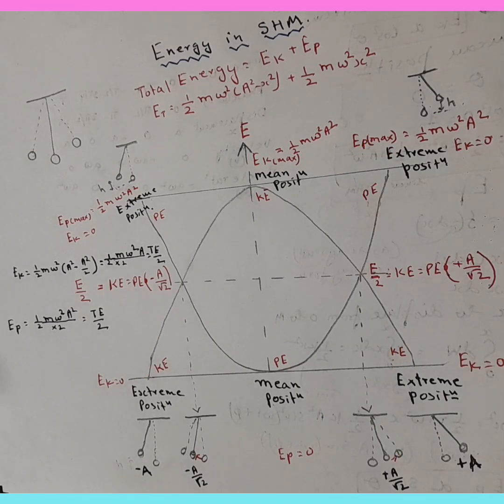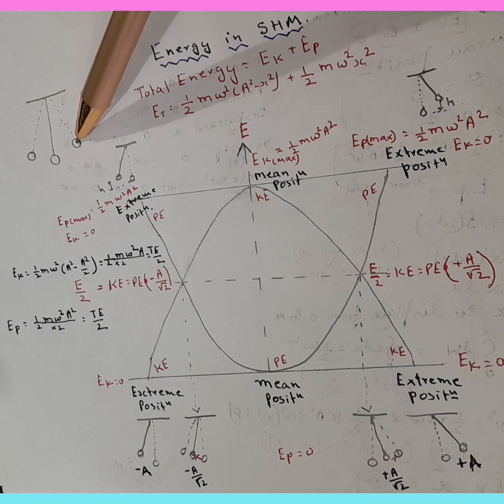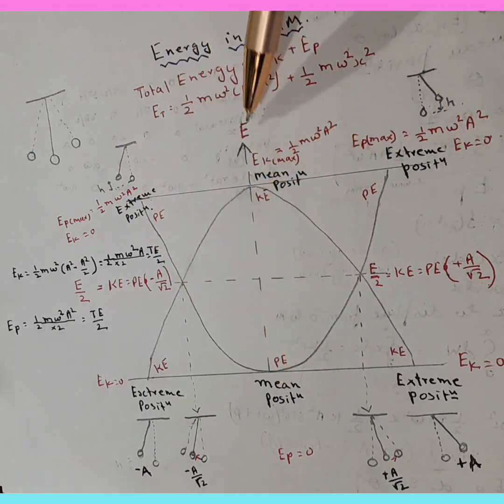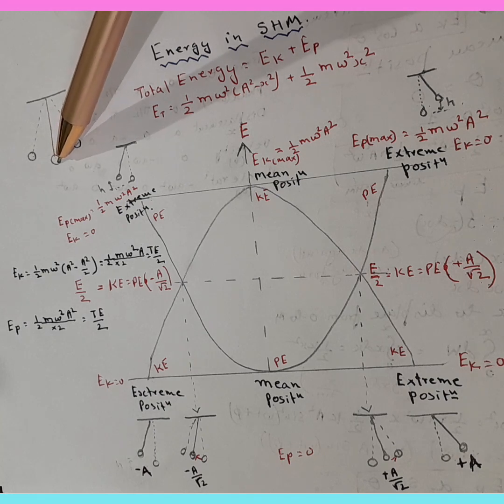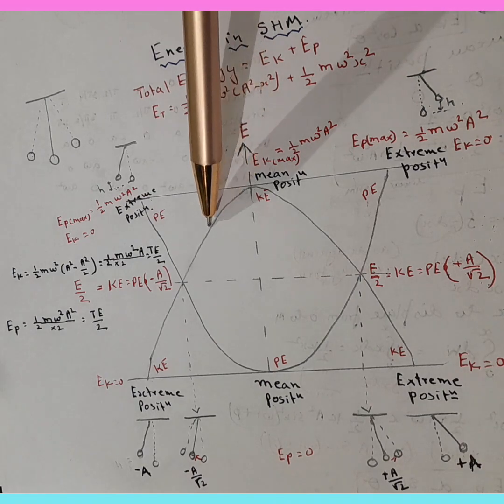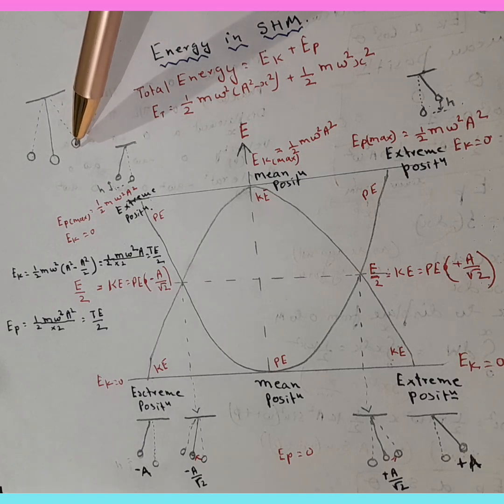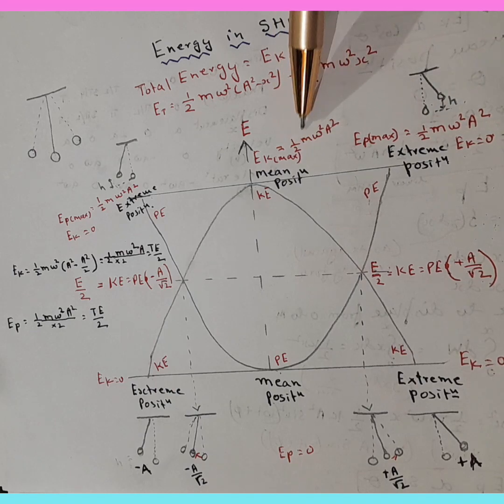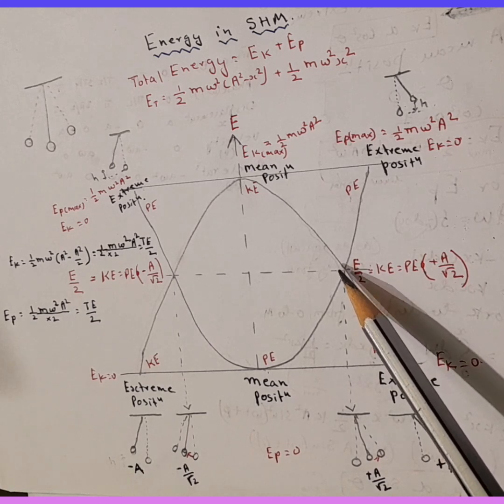Oscillation-8 potential and kinetic energy interconversion in SHM by graph simplified